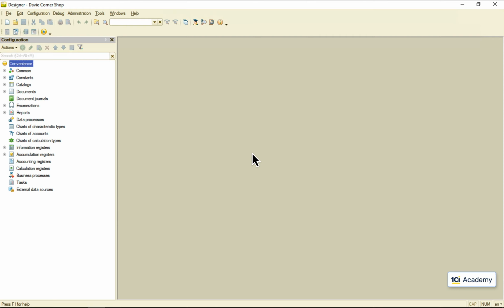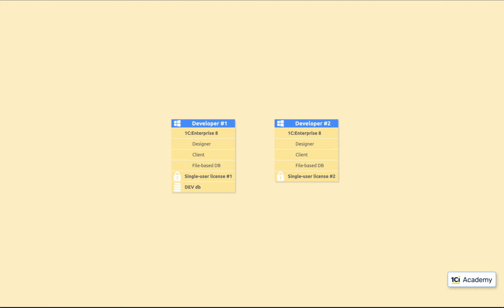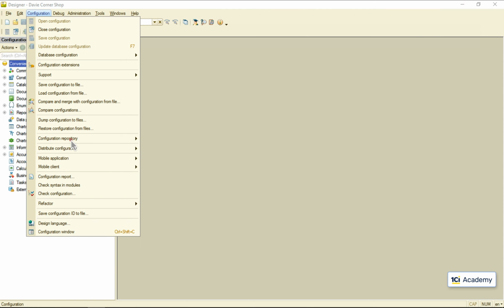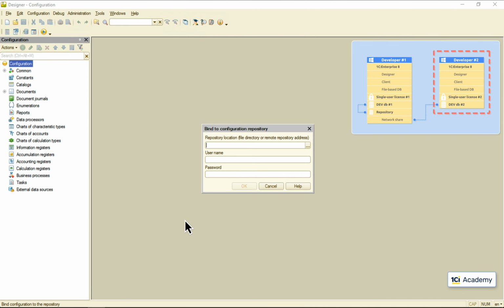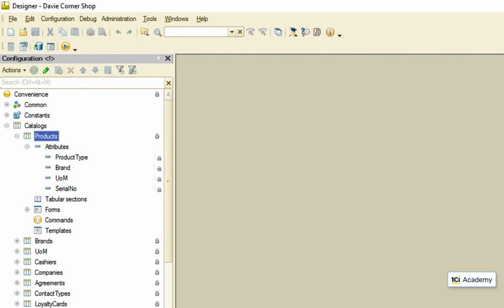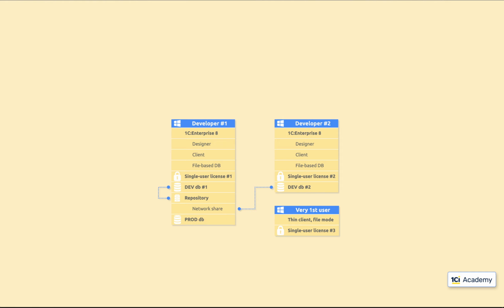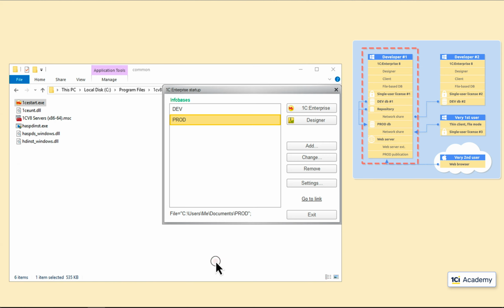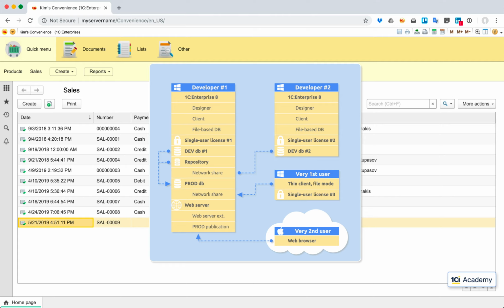Episode 3. Scaling up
1C Engineer training course

Since the last episode aired, I’ve been very busy implementing an application for a retail store owned by my client. I added a whole bunch of catalogs, documents, registers and even reports. So, now the first version of the app is fully-functional, and the client can now trace purchases, sales, and inventory using it. The next step is to add more people to the picture: another developer and a whole bunch of users. This is what I want us to discuss today.
So, this is my computer with Designer, Client, File-based DB support components and the single-user license installed. And this is another developer who has joined the party just now. Setting up his computer I installed all the same components, except I need another single-user license for this computer. Now, here is the question. What database are we to use for development?
This is where my development database lives. Should I just share this folder over the network for the second developer to connect?  Will it even work? Let’s check. I’m opening my infobase with Designer and then trying to open it with another one. And then this happens.
The message says that the infobase is locked by the first Designer, and the sec ond one cannot be opened. It means that Designer does not support co-development in a single infobase, and each developer has to have their own DEV infobase. So, developers work with their personal copies of the application, each working on some part of its functionality. But at some point, they will have to combine their versions into a single app somehow, right? How does this work? Well, of course, nobody merges two versions manually.
Instead, we use Designer’s built-in version control system called Repository. First, I need to create the Repository from the current version sitting on my computer. But where should the repository live? Wherever you want it to. You can set it up on a separate computer and share its folder over the local network. Or, you can unroll it to one of the developers’ computers, like this. I’m going to the Configuration repository menu, and creating a new Repository in this folder that I’m going to share with other developers later.Here I can set up the Repository administrator password or just leave it empty like this. And now the Platform asks me if I want to bind my infobase with the Repository I just created. If I do so, my development database gets interlocked with the Repository and any changes in the database need to be run by the Repository. Which is exactly what I need, so, I’m answering yes. And now my application is under full version control by the Repository. How about the second developer?
Well, he already has his development database created. The only thing left to do is to bind it with the same Repository. OK, let’s do it. So, we are on my computer now, and first of all, I need to tell the Repository there is another user. So, I’m going to the Repository administration and adding the user just like this. OK. Now to the second developer’s computer. This infobase has been just created and is completely empty so far. The second developer is telling the Platform
to bind it to the Repository, pasting Repository’s network path, and telling it who he is. And here we go. The second developer’s infobase is now under version control by the same Repository, and he has the same version of the application. Now. See these locks all over the application? They mean these metadata objects are in the read-only mode until the developer tells the Repository, I need to edit one of them. Now these metadata objects is locked by the developer, so nobody but him can now change it. But the lock owner can now do whatever he likes - add a new attribute, for example. After the developer finishes working with the object, he uploads it to the Repository, and now the new object’s version is available to others. Let’s take a look at my development database, for example.
I’m working with my infobase and my version of the application, so there is no SerialNumber attribute in the Products catalog. But as soon as I try to lock this object in the Repository or retrieve its latest version Here is my new attribute right here. So, these were developers.